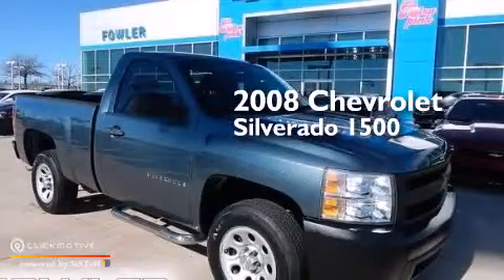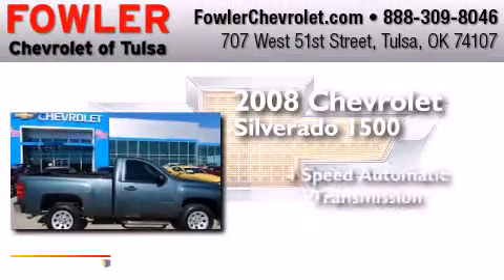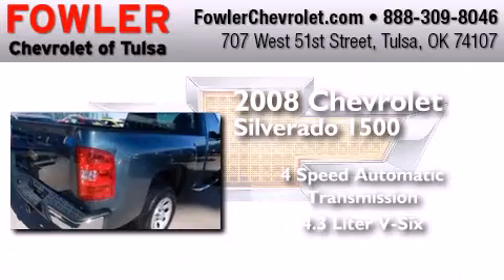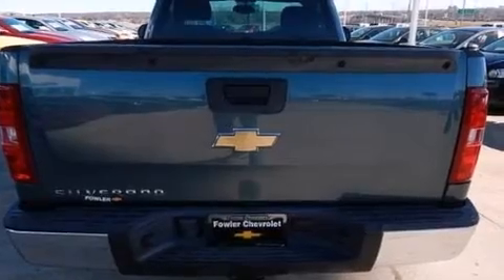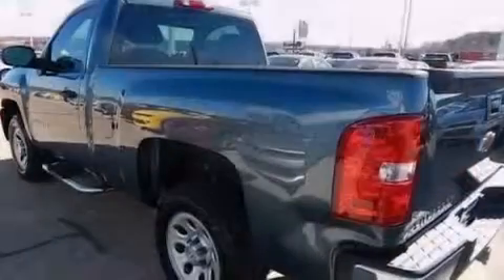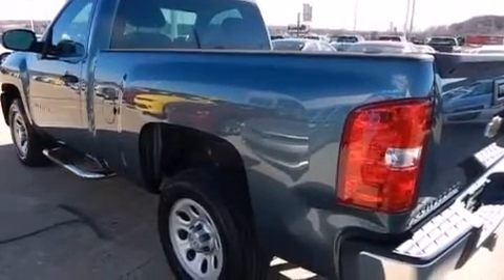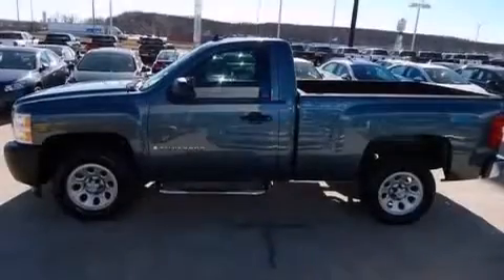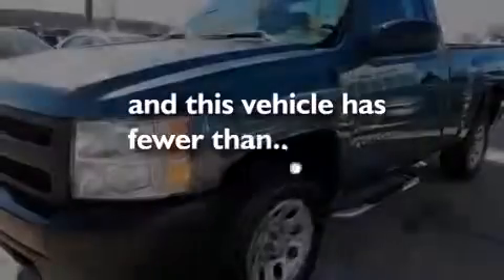Preowned 2008 Chevrolet Silverado 1500 Tulsa OK 74107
We have been honored to serve the Tulsa OK area , we promise that your experience at our dealership will exceed your expectations ! Year : 2008 Make : Chevrolet Model : Silverado 1500 Engine : Gas V6 4.3L/262 Trans . : Automatic Exterior : Blue Miles : 17,292 Interior : Lt/dark titanium Fowler Chevrolet 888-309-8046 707 West 51st Street Tulsa , OK 74107